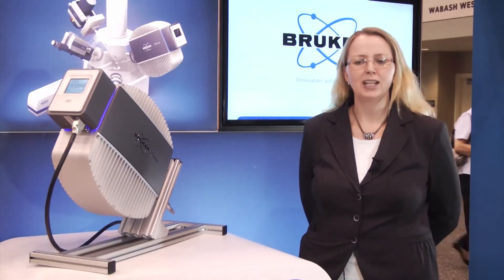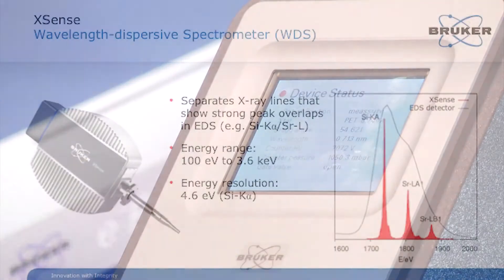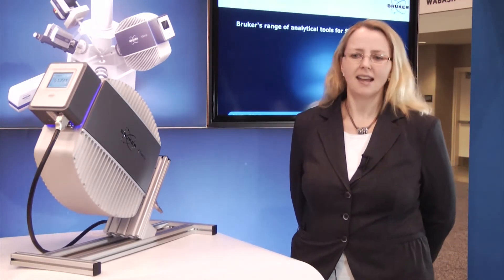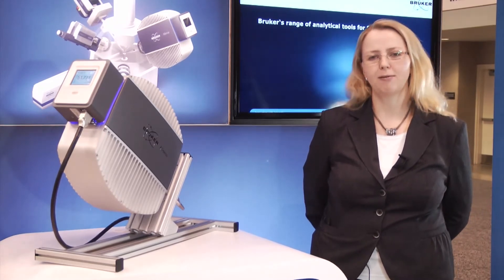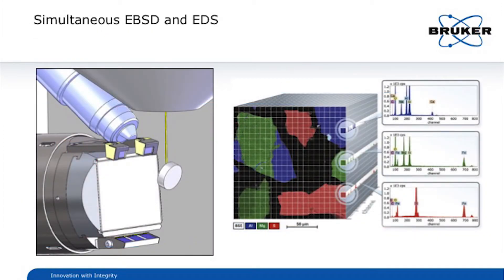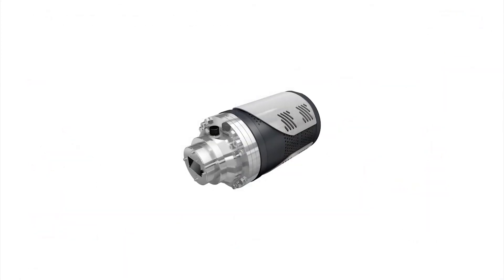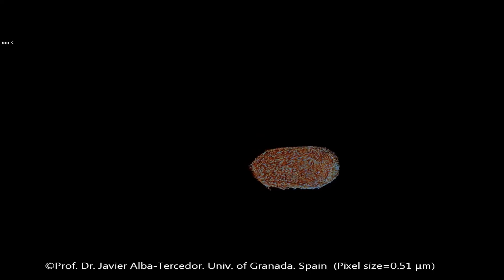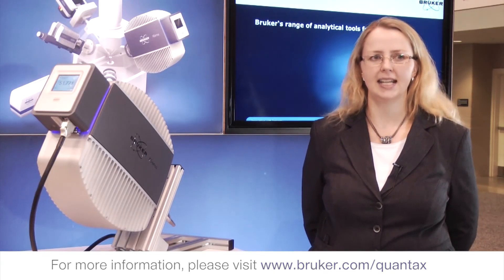Five Analytical tools in One for Scanning Electron Microscopy from Bruker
This year at M&M 2013 Bruker have released the X-Trace micro-spot x-ray source, and the X-Sense wavelength disperser spectrometer; two new instruments to complete their existing portfolio of tools for materials characterization in electron microscopes.